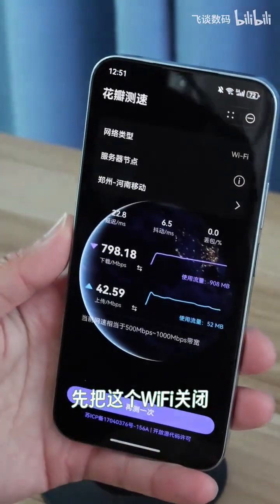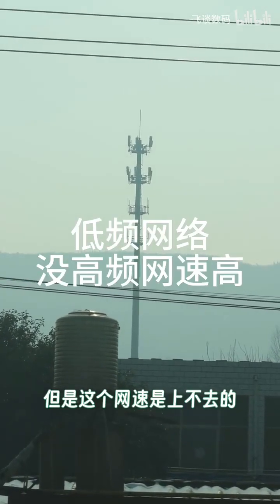The difference between Huawei 5A and 5G - HarmonyOS 6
The difference between Huawei 5A and 5G
Suddenly I found that the mobile phone signal of Huawei nova15 showed 5A, I thought it was equivalent to 5G. After the results were in-depth and the speed was measured, I was surprised by how it performed. In the field of mobile phone communication, we have to obey Huawei.